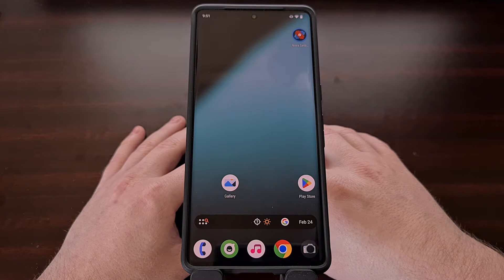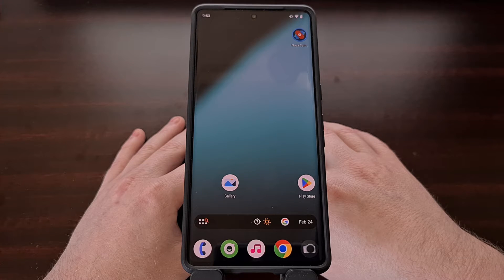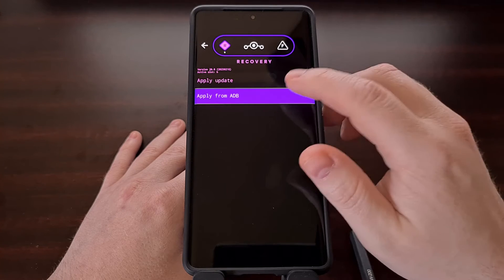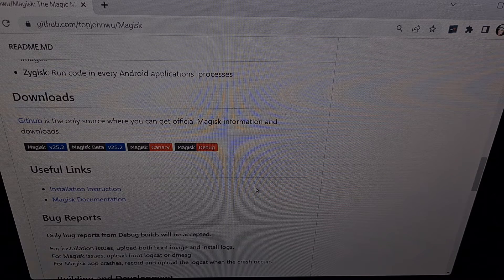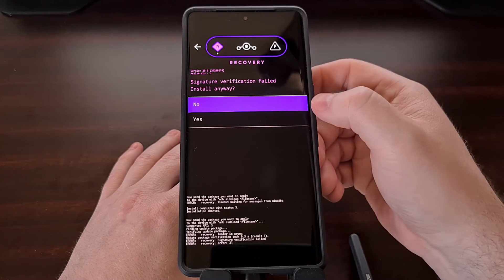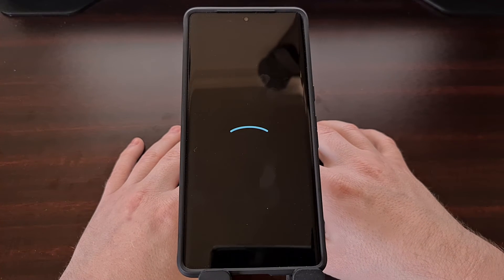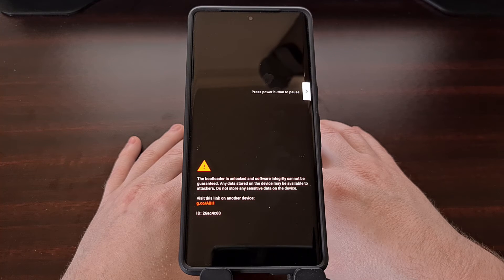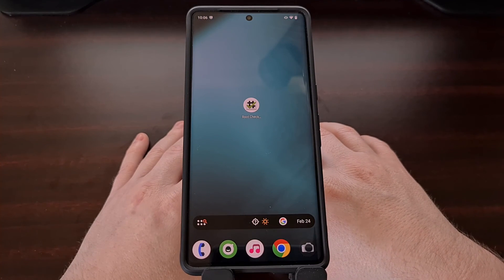How to Root LineageOS 20 with Magisk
With more devices getting support for LineageOS 20, I wanted to do a video that shows everyone how I can root access to the ROM.

Video Description
I have the Google Pixel 7 Pro here and yesterday I did a video showing you all how to install the latest version of LineageOS on it. The team behind the ROM continues to add more devices to their roster list and this means more and more people are going to be installing it.

So today I want to show you all how I gain root access to this ROM using the latest version of Magisk.

The first step we want to do is boot the smartphone into what is known as Recovery Mode.

Just like when installing LineageOS, we need to enable ADB Sideload Mode. So let's tap Apply Update, and then select the Apply from ADB option. From here, connect the phone to the PC with a USB cable and open up a command prompt, windows powershell, or a terminal window in the same folder as your ADB and Fastboot tools.

Now, we need to download the latest version of Magisk, so let's go to the official GitHub page and download the latest stable version.

We're going to store this Magisk file in the same folder as our ADB and Fastboot tools so that it can be flashed to our LineageOS smartphone. Remember, the phone is in ADB Sideload Mode and it is ready to receive the file. We can now type out the command. . .

adb sideload [filename]

. .. and press Enter on the keyboard.

After it has been sent, you'll notice the smartphone display a message about Signature Verification Failing.

This is because Magisk is not built by the same team so the message we're seeing here is normal. Let's tell the custom recovery to install anyway, and it should go through with the installation without any errors.

When it completes, let's use the custom LineageOS recovery to reboot back into Android and test to see if Magisk has been installed properly.

As it boots back into Android, the first thing you'll want to do is look for a Magisk application icon in the App Drawer. If you don't see one, try installing the APK from GitHub and opening it up. But it should be there.

In some cases you may be told that Magisk needs to do some additional things to complete the installation. This isn't always the case but if you see a pop-up appear when you open the Magisk app, then let it do what it needs and it should reboot on its own after that.

We can install a free root checker application from the Google Play Store to confirm that we have indeed gained root access to LineageOS.

Sideloading Magisk is something I do after I finish installing the latest OTA update from the LineageOS team. These updates usually go out weekly and after the new update is installed, I reboot over into Recovery Mode and manually install Magisk again.

This keeps your phone up to date, maintains root access, and doesn't wipe any of your personal data from the device at all.

1. Intro [00:00]
2. Reboot into Fastboot Mode [01:13]
3. Enable ADB Sideload Mode [02:52]
4. Download Magisk [03:27]
5. Flash the APK file via ADB [04:57]
6. Confirm the Install [05:52]
7. Reboot into Android [07:05]
8. Check on Magisk [07:48]
9. Complete the Install [08:37]
10. Verify Root Access [09:32]